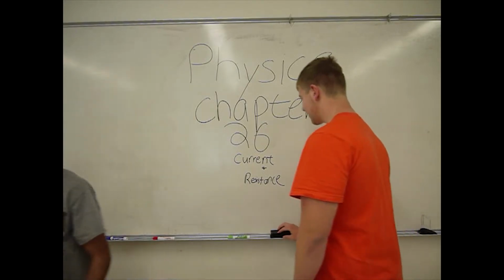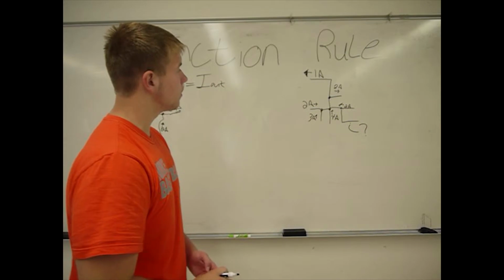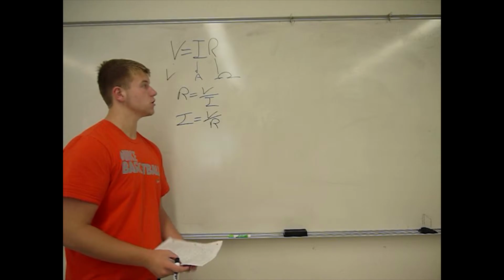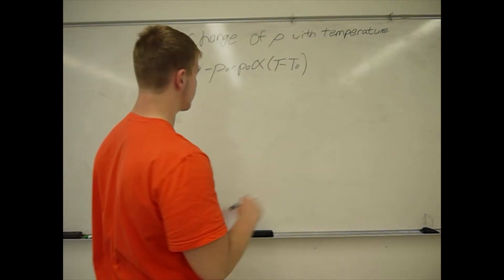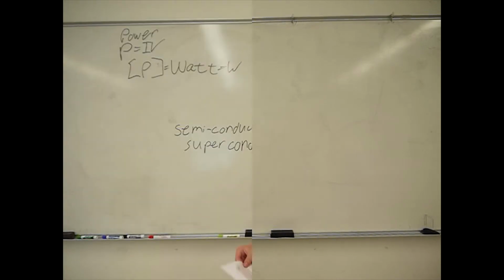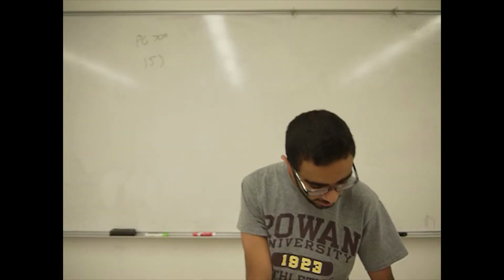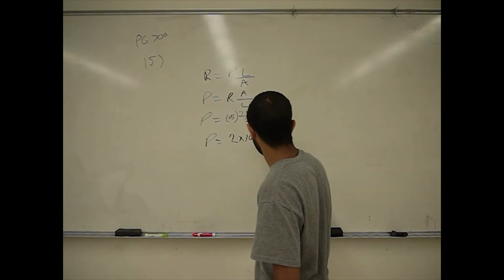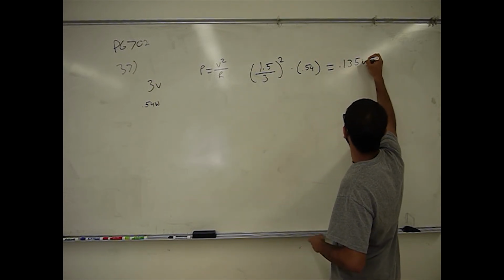AP Physics Circuits